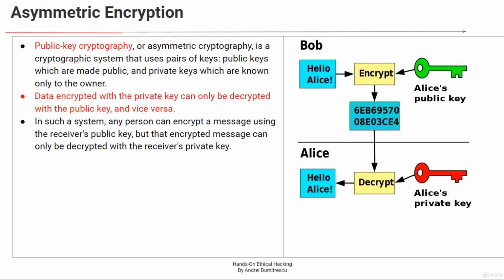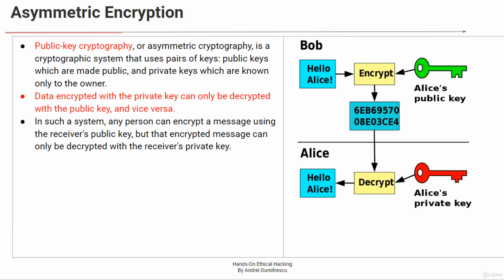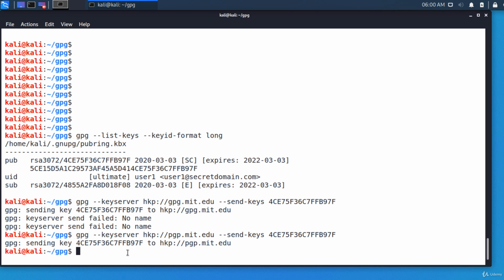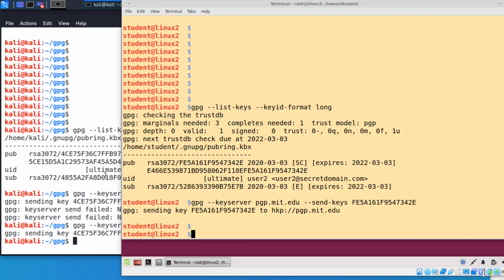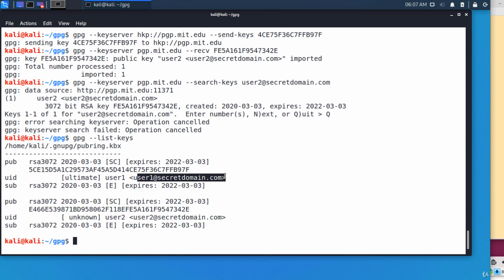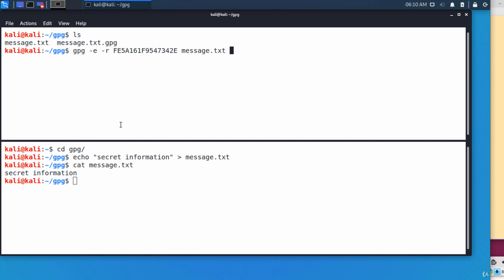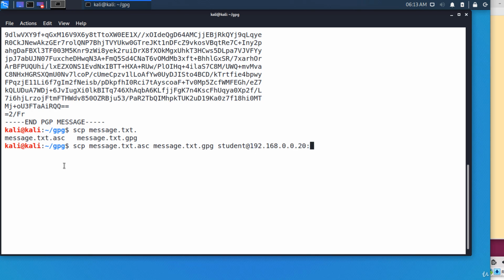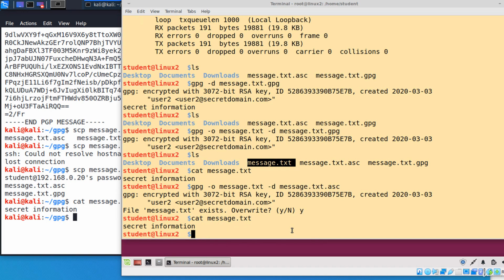How to Do Asymmetric Encryption Using GnuPG (Step-by-Step Tutorial) l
How to Do Asymmetric Encryption Using GnuPG (Step-by-Step Tutorial)

In this video, we dive into the basics of asymmetric encryption using GnuPG (GPG), a powerful open-source tool for secure communication. 🔒 Whether you're a beginner or looking to enhance your cybersecurity skills, this tutorial will guide you through:

✅ What is asymmetric encryption and how it works.
✅ Installing GnuPG on your system.
✅ Generating your public and private keys.
✅ Encrypting and decrypting messages or files.
✅ Sharing your public key securely.
✅ Practical tips for managing keys and ensuring security.

🔗 Resources Mentioned in the Video:

📌 Chapters:
0:00 Intro to Asymmetric Encryption
1:45 Installing GnuPG
3:30 Creating Keys
6:15 Encrypting Files/Texts
8:45 Decrypting Files
10:20 Tips for Key Management

💬 Got questions or suggestions for future videos? Drop them in the comments below!